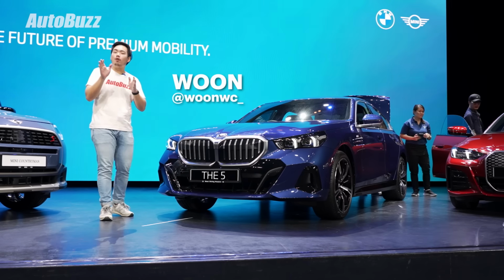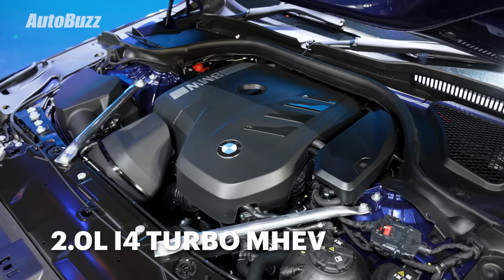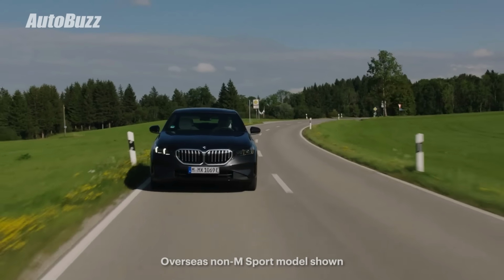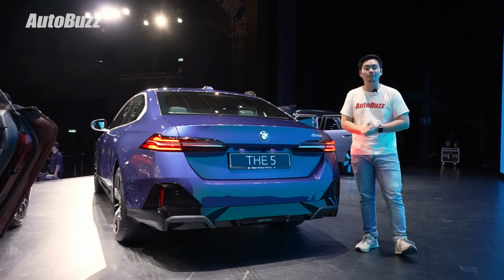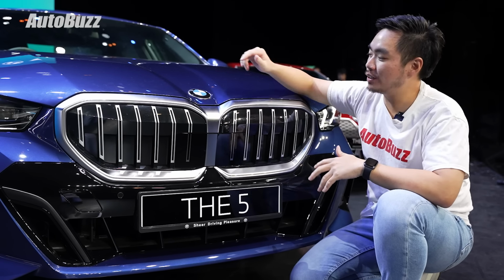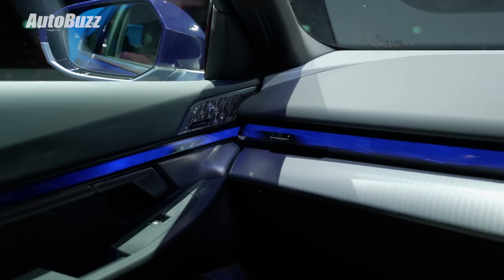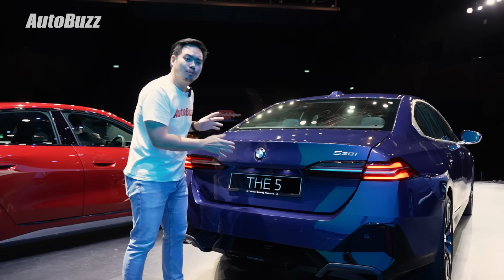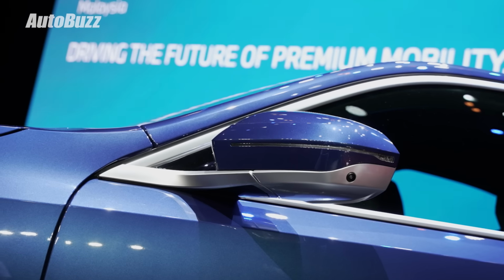The 5 Series of choice? 2025 BMW 530i M Sport in Malaysia, From RM400k - AutoBuzz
Not a fan of EVs, and the 520i just sounds too puny for a 5 Series? Well, the good news is that the all-new 2025 BMW 530i M Sport is finally here.